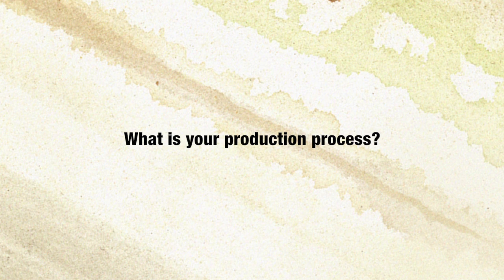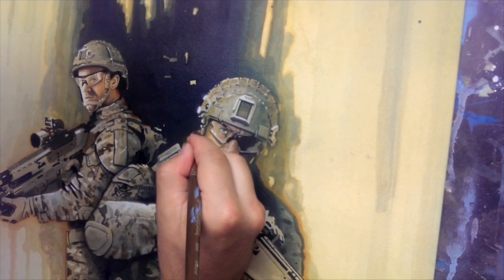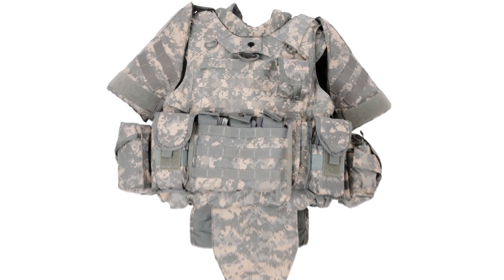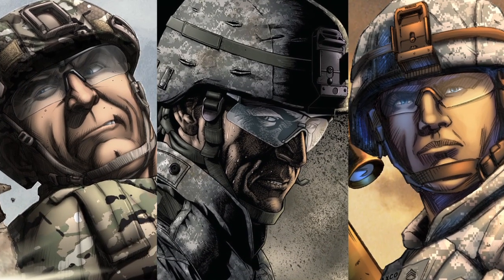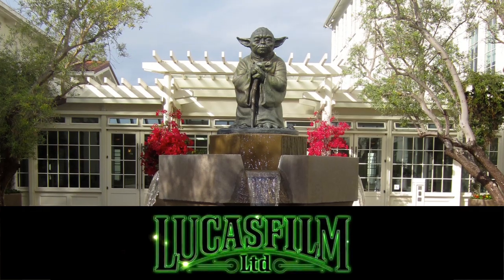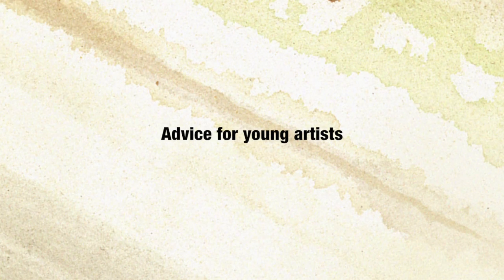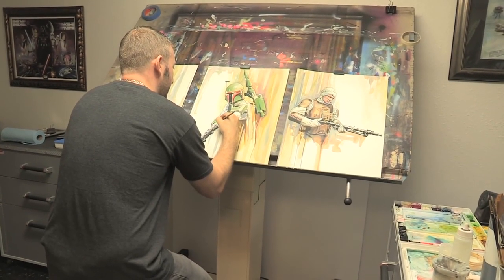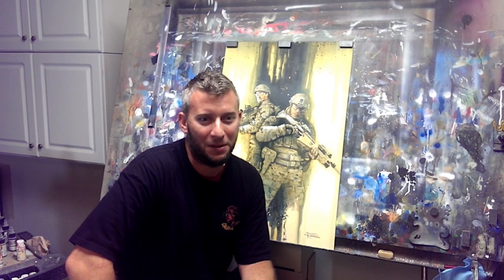Meet Brian Rood - Illustrator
Renowned illustrator Brian Rood is creating several covers for the America's Army comic the free official digital comic book series of the United States Army.

Available now, America's Army Issue#10:"Point of Contact" is the first America's Army comic to feature cover artwork by Rood.

Meet Brian & the AA Comic Team at San Diego Comic-Con:
IDW Publishing Booth #2643
7/24 - 10:00AM
7/25 - 4:00PM
7/27 - 4:00PM

Brian's Booth #4721
7/26 - 3:00PM
7/27 - 1:00PM

Brian has worked on multiple properties, including Star Wars, Indiana Jones, Transformers, Star Trek, The Crow, The Matrix Reloaded, numerous Marvel Characters including the X-Men and Spider-Man, and GI JOE.